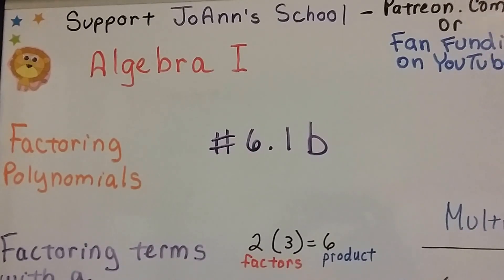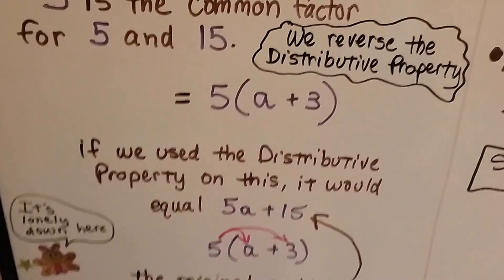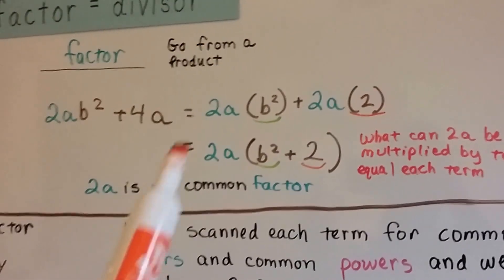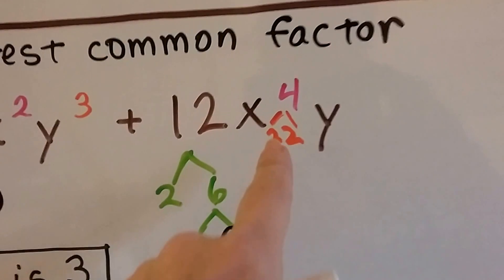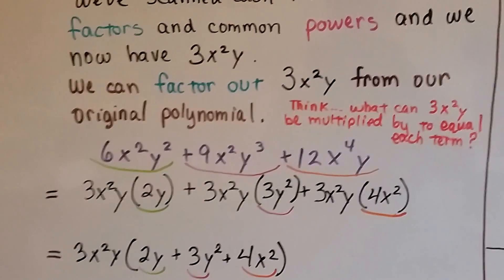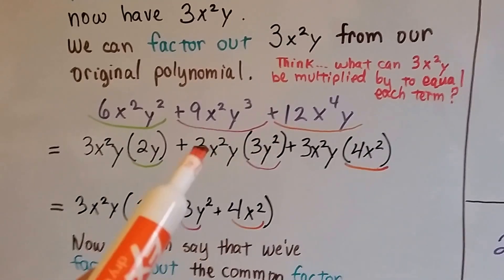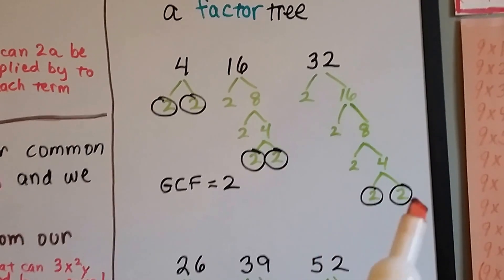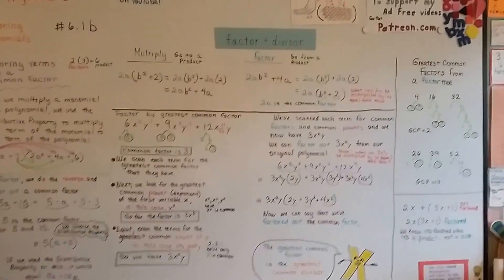Algebra I #6.1b, Factoring terms with a Common Factor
An explanation of how to find the common factor for the terms of a polynomial. How to find the Greatest Common Factor.   How to "factor out".  #6.1b